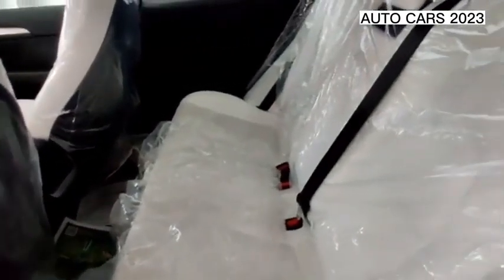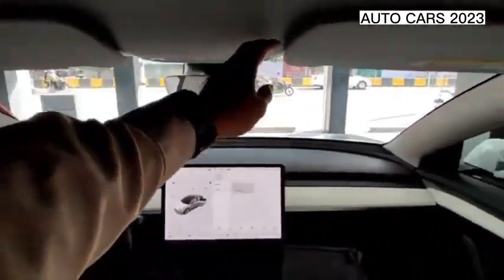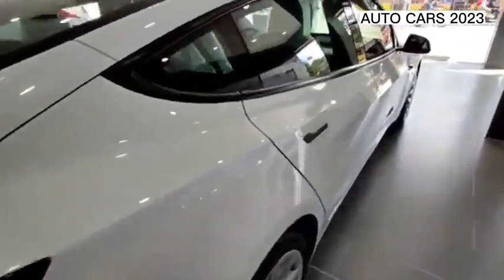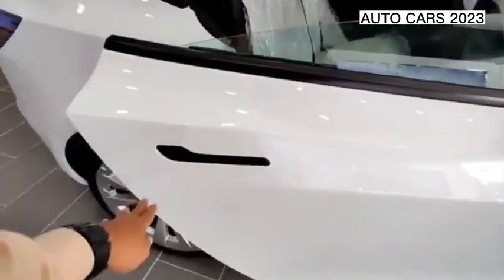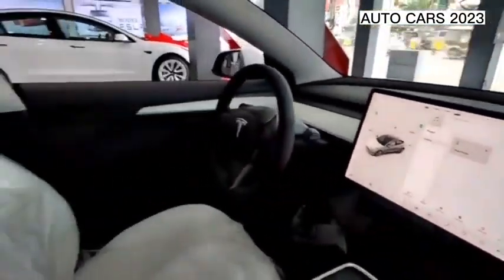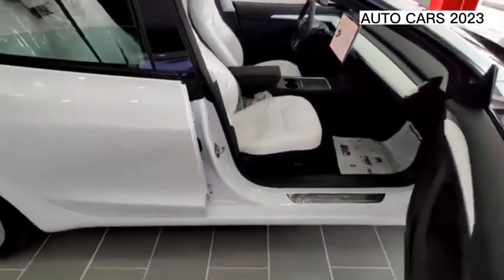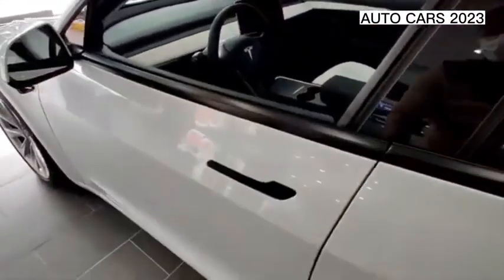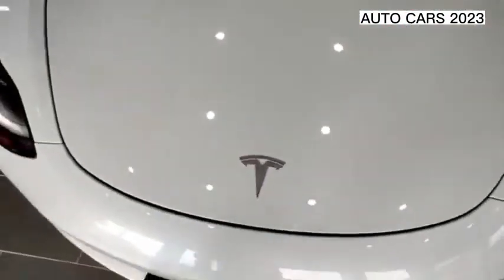New Tesla Model Y Battery Tech Might Slash Price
Tesla offers two variants of the Model Y, the Long Range and Performance, both of which feature a dual-motor AWD powertrain. Both models are fed by a 75-kWh battery. When we tested a Model Y Long Range, it reached 60 mph in a scant 4.1 seconds. Tesla claims the Performance model will make that sprint in just 3.5 seconds.